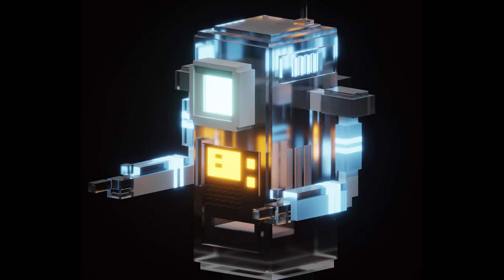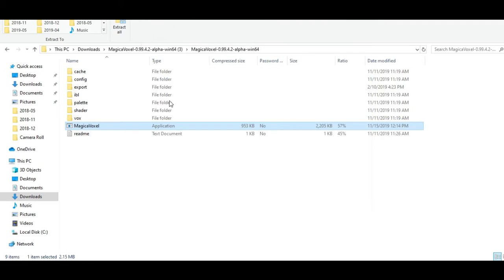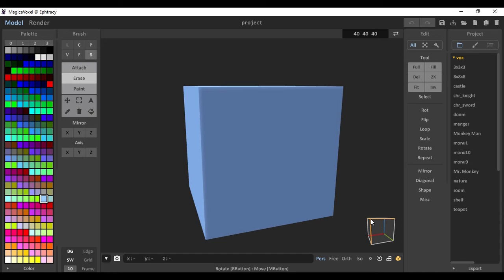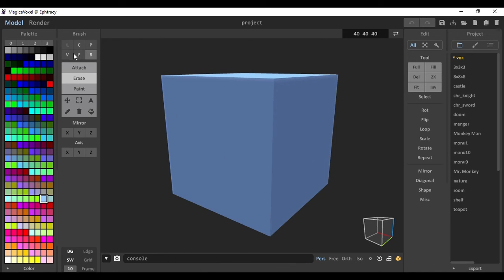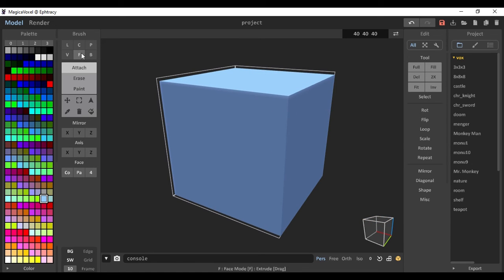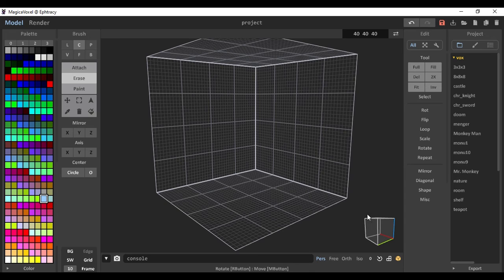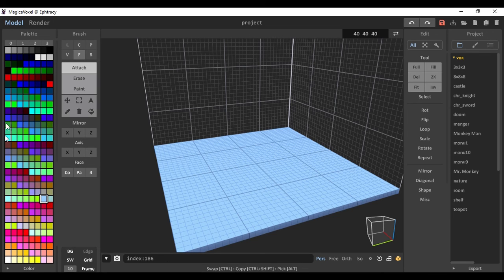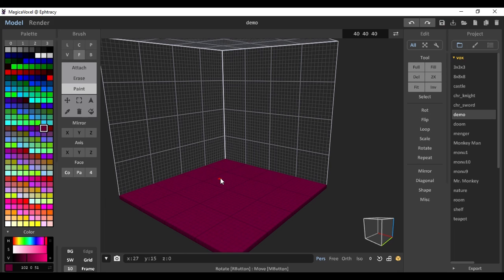Club at Home: MagicaVoxel Demo with Sarah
Technology Program Leader Sarah shares the basics to MagicaVoxel. This free software lets you edit pixel art to create your own digital masterpieces! Follow along to learn how to download the software and how to use it.

For ages 10 and up. (Thursday 4/16)